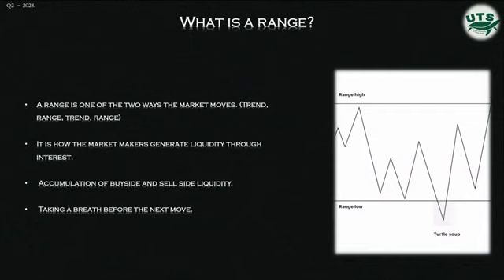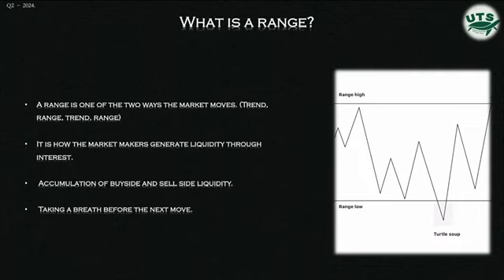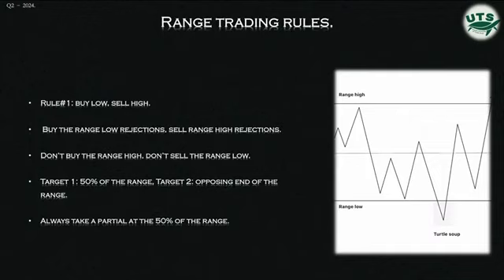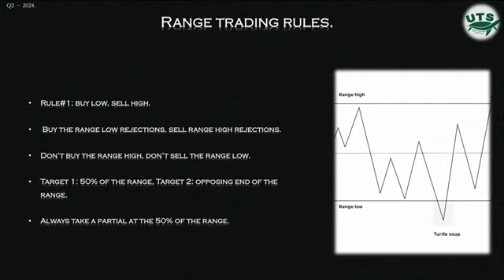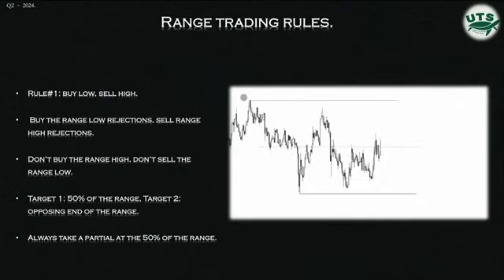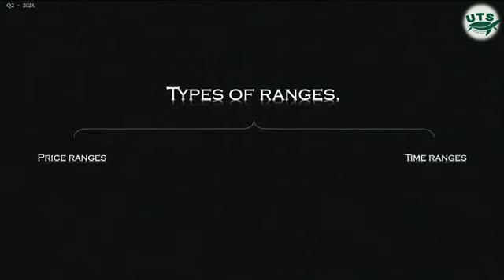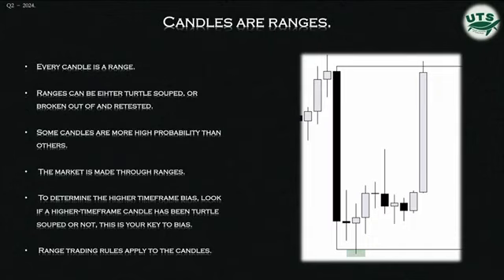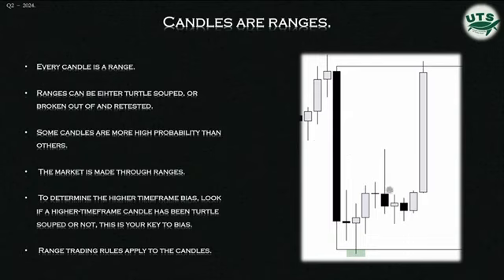Romeo UTS : RANGE THEORY